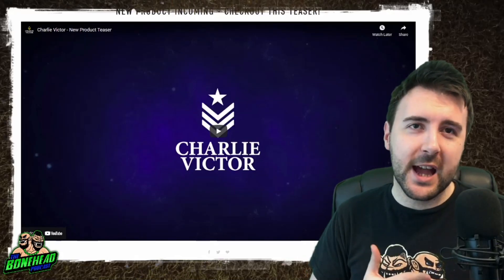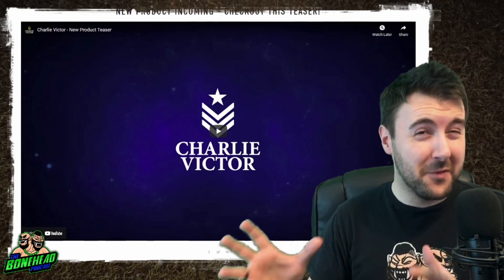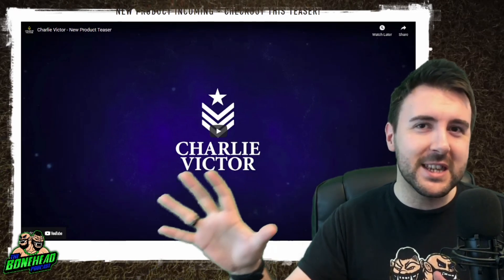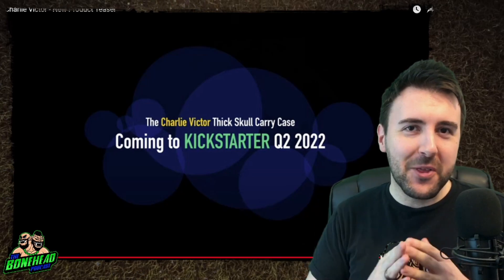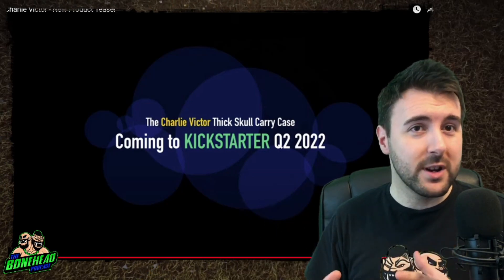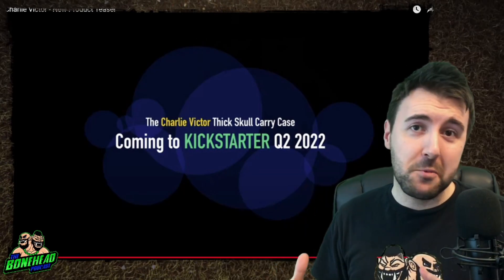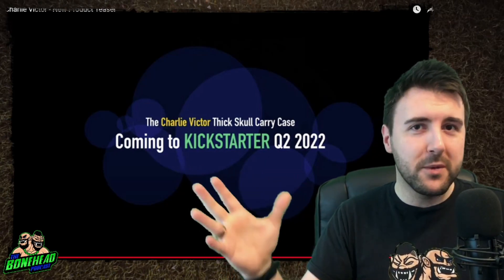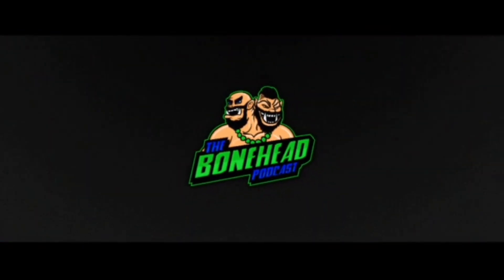Charlie Victor Thick Skull Case Teaser | Blood Bowl Equipment (Bonehead Podcast)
for updates about the best Blood Bowl bling there is!